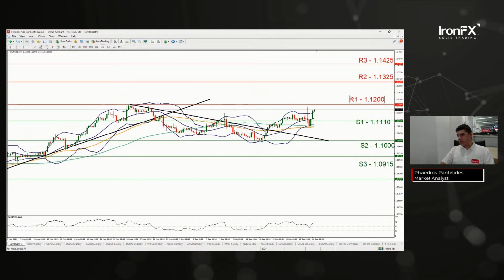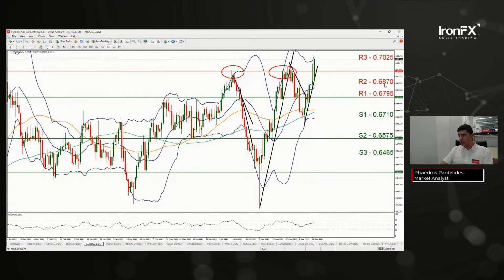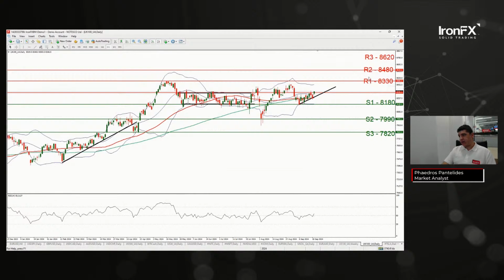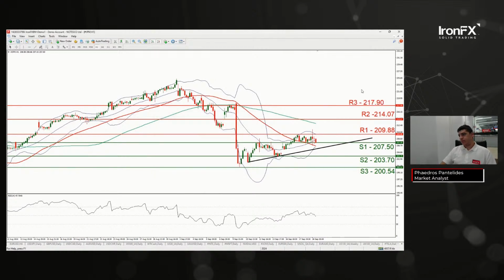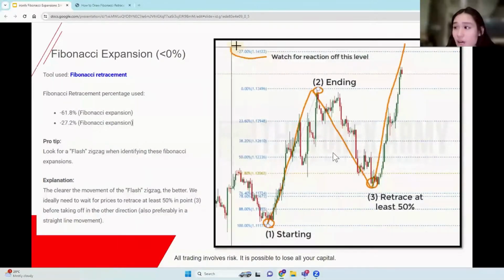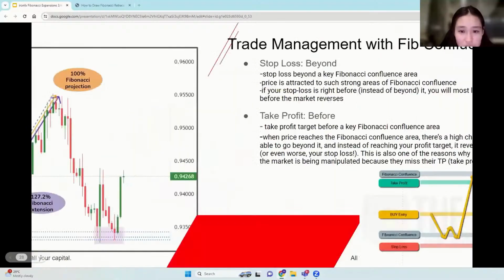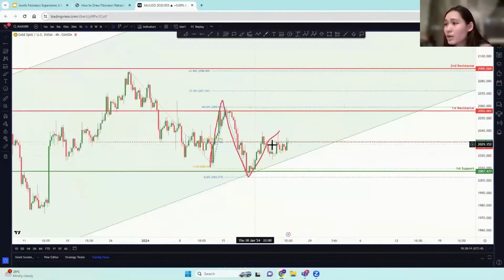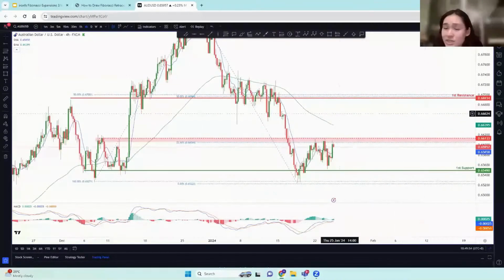IronFX Live TV - Thursday 19 September